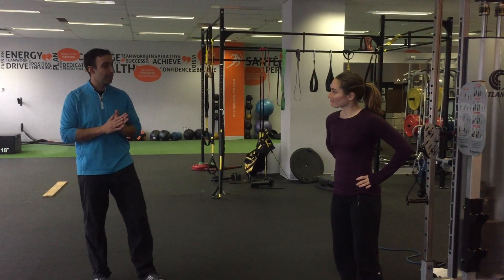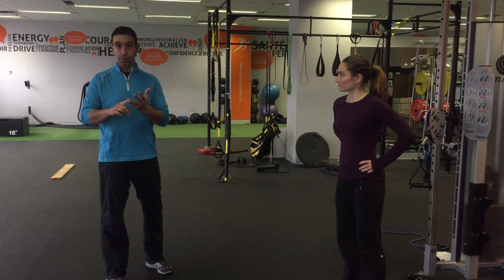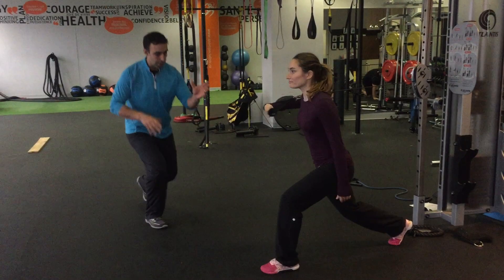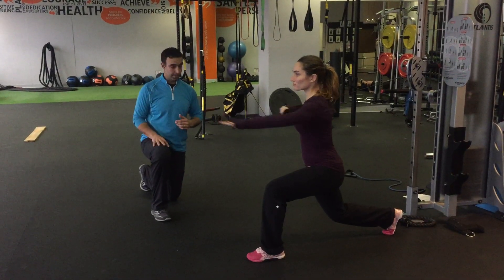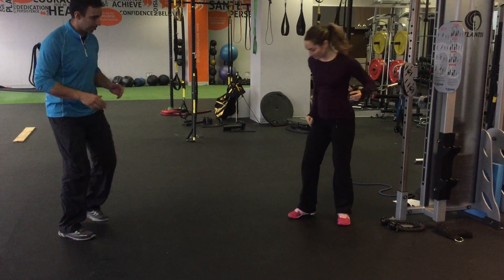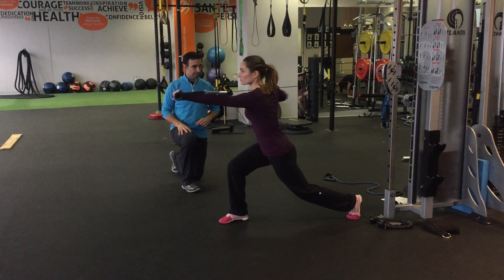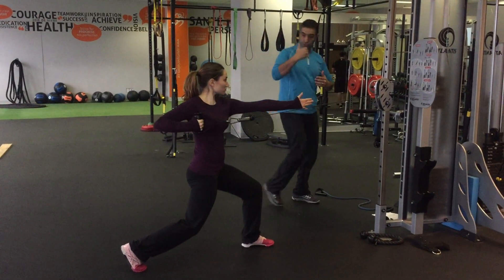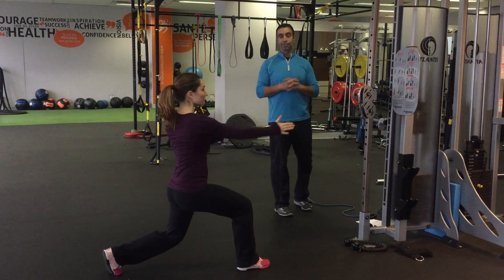Static Lunge Push Pull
A quick yet effective exercise to get your body moving better.  Use it in a circuit or do 1-2 sets as a dynamic arm up for your training routine!